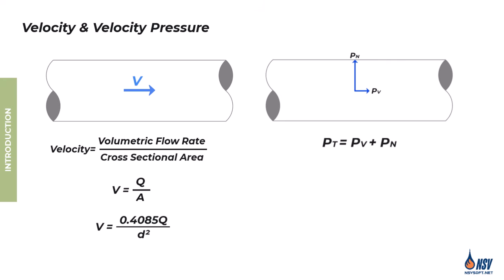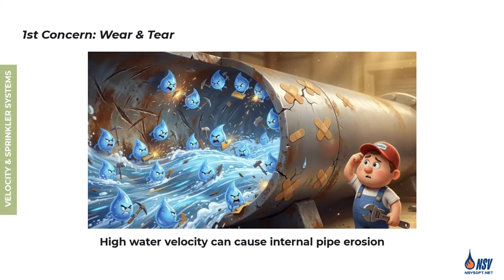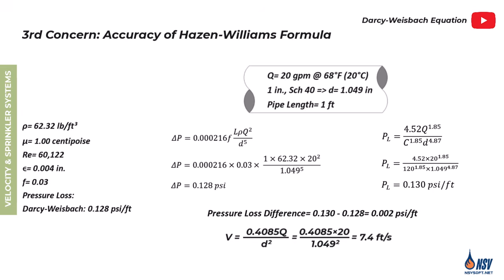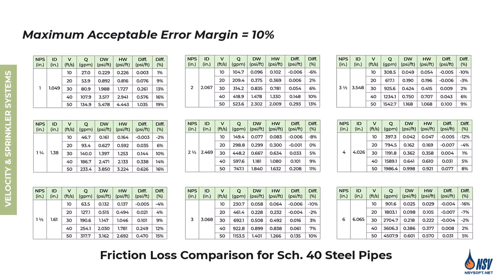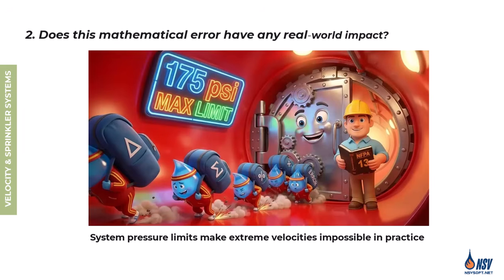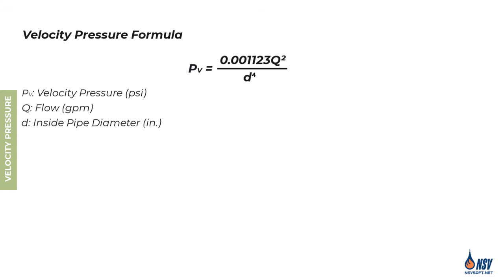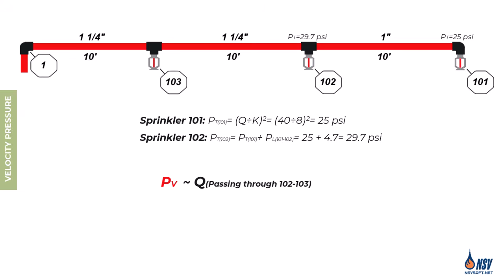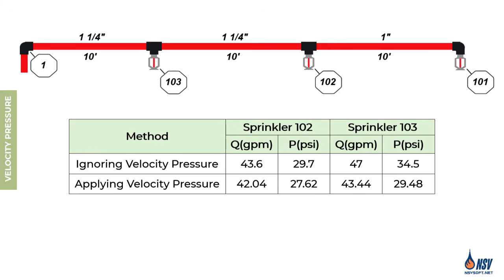⚙️Velocity & Velocity Pressure (NFPA 13)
Should we limit water velocity in pipes and be worried about high velocities?
The answer might surprise you!

Accounting for velocity pressure is an advanced topic in fire sprinkler hydraulic calculations. Although it makes the math slightly more complex, including velocity pressure can actually help reduce your overall system demand.

In this video, we discuss why you can often ignore velocity limits and cover the concepts of velocity and velocity pressure in detail.

🔹 𝐓𝐨𝐩𝐢𝐜𝐬 𝐂𝐨𝐯𝐞𝐫𝐞𝐝:
✅ Introduction
✅ Water Velocity
✅ Velocity & Sprinkler Systems
✅ Velocity Pressure